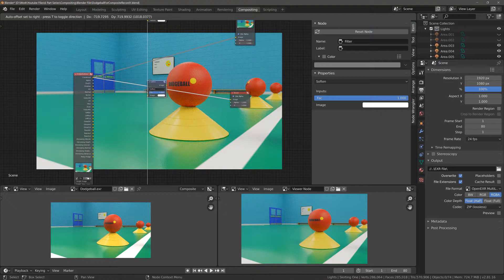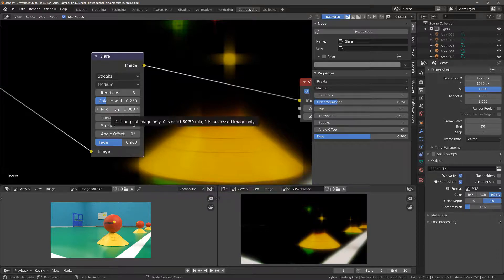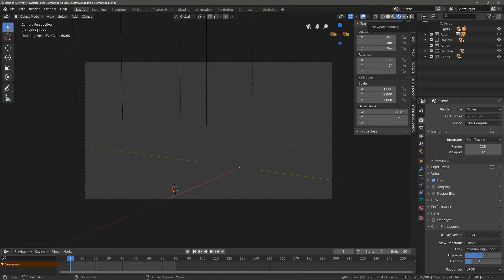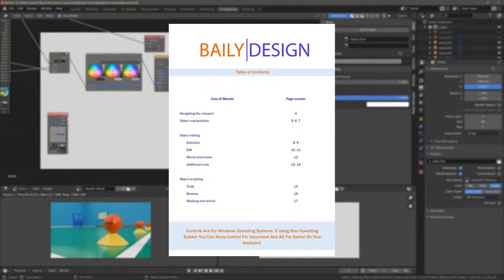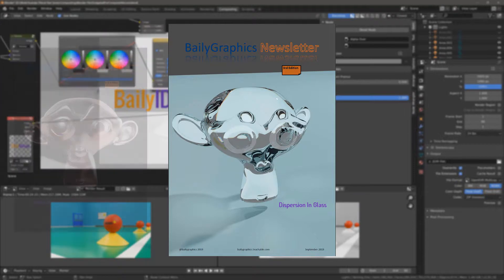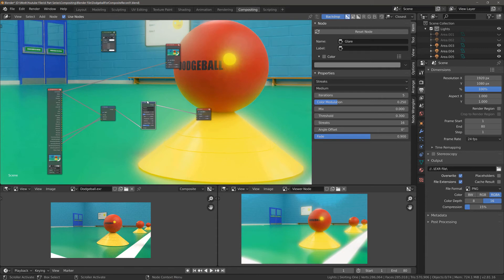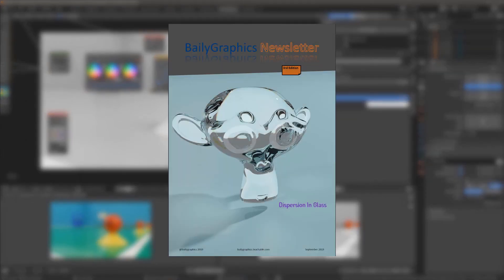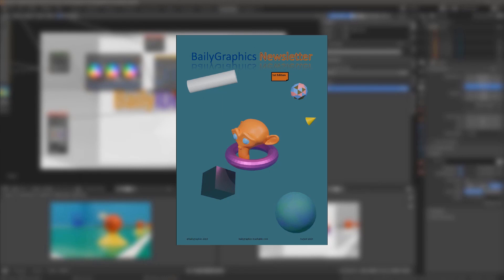Beginner Series To Compositing In Blender 2.8 - Episode Four - Filter nodes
Copy And Paste The Link Below To Sign Up For Our Free Geometry Nodes Starter Kit Including Our Free Course, Blender Cheatsheet And Procedural Building Pack.

Our course library on Skillshare allows you to learn Blender either as a beginner or as an advanced user. Youtube tutorials are great for references tools but nothing beats a well constructed course designed to take you step by step to acquiring new knowledge and skills.

Below are links to three of our most popular courses, and if you use these links then you will be able to get access to Skillshares’ ENTIRE COURSE LIBRARY for the first month absolutely free. That’s thousands of courses in dozens of subjects from Blender to handicrafts. It does not matter which link you press, they all offer the same free month to the entire library, so check them out.

To get the assets and the .blend file for this tutorial series click on the link below and also get a FREE PDF workbook full of handy keyboard shortcuts and tips and tricks to improve your workflow when using blender 2.8X. But that's not all you can also gain access to our new Bi weekly newsletter on blender updates, recommendations and future course plus more.

When you sign up to the blender newsletter, you will get a welcome email that has a link towards the bottom of the email which will allow you to download the .blend file and all the assets. If you open up the file and find that certain textures are not visible (they appear as a magenta colour) then you can easily reattach them in the shader editor by reopening those images from the image textures folder given along with the .blend file.

Our Blender Masterclass, the largest course that we plan to produce for blender 2.8X, is now in production and in its very early stages of development. However, you don't have to wait until its complete to get your hands on it. We are looking for feedback on the course during its alpha and beta phases and to do that we need you guys. But what do you get in return? You get lifetime access to the course not only during production but also after final release. Best of all you wont be paying anywhere near the full price for the course even though you get full access to the course content.

Interested? Click on the link below for our alpha coupon for lifetime access to the Blender 2.8X Masterclass. Oh, and this opportunity is only available until the 3rd January.

If you want to learn more about Blender you can use the following link to access our entire catalogue of courses.